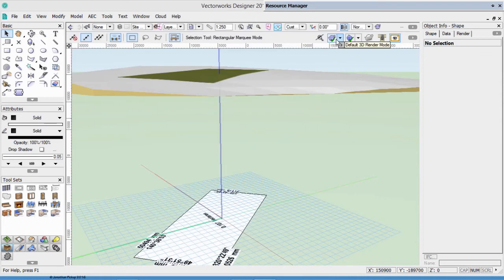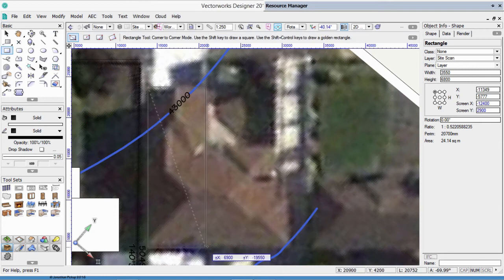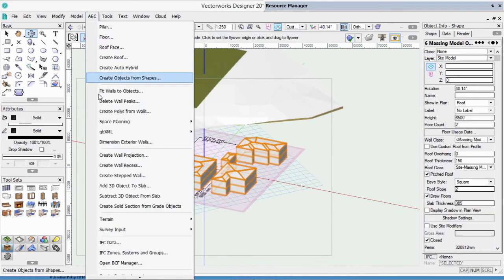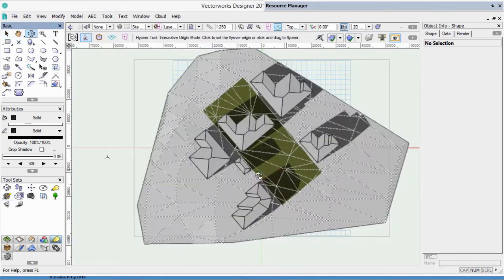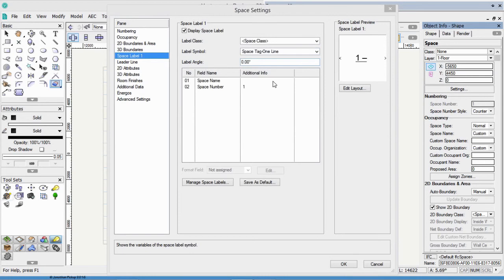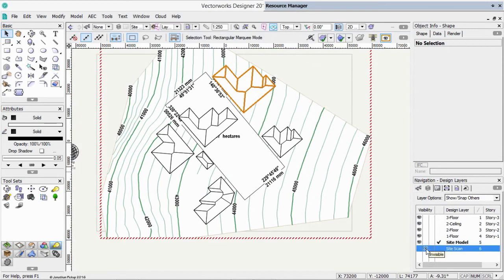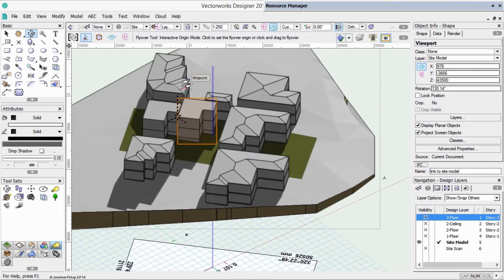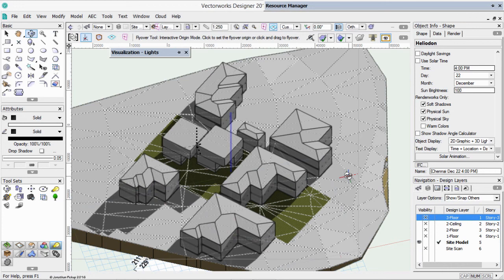Session 4 - Vectorworks 2017 Architect Asia Course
Step 4 – Quick Bulk and Location
The purpose of this lesson is to help you appreciate how you can quickly build a model that shows the bulk and the location of the project in relation to adjoining buildings, landscapes, and landforms. The use of space is at this point may not be clear, but these spaces make it very quick to create the concept without having to draw all the walls, doors, and windows. From the basic concept you are able to visualize the form of the building, and also see the impact of adjoining structures. This allows you to make design changes quickly.